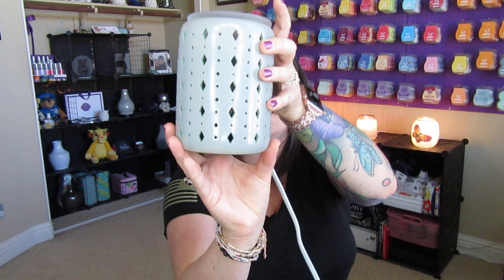Retiring Scentsy Warmers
Good Morning Friends!  Happy Monday!  Today we are going to talk about what warmers are being discontinued for this upcoming Fall/Winter Season.  If you hear a warmer you have had your eye on, be sure to add it to your collection before it retires!